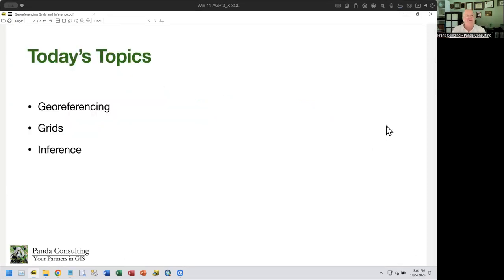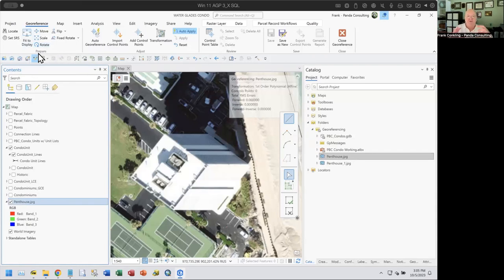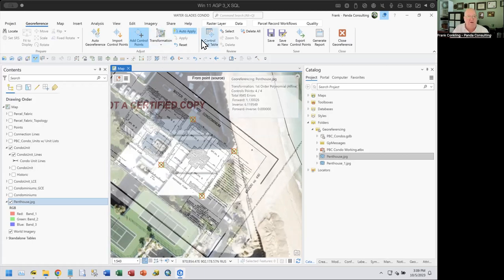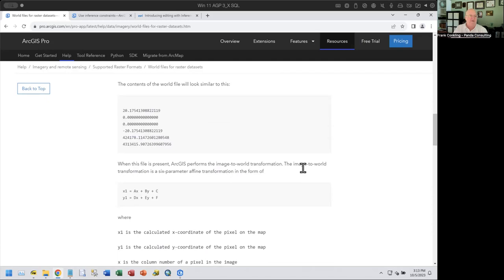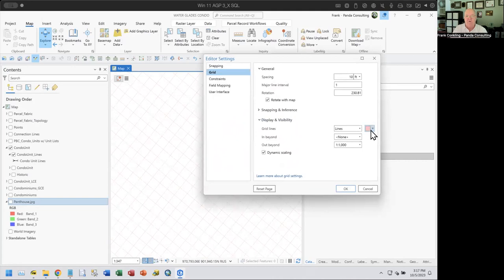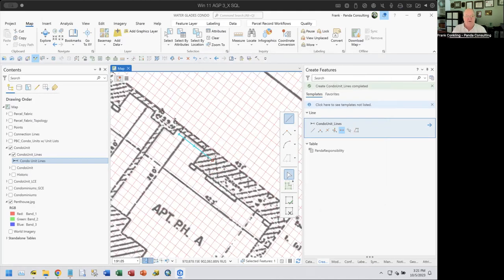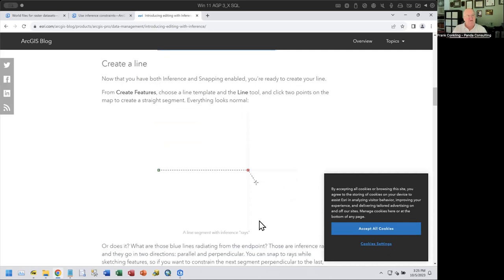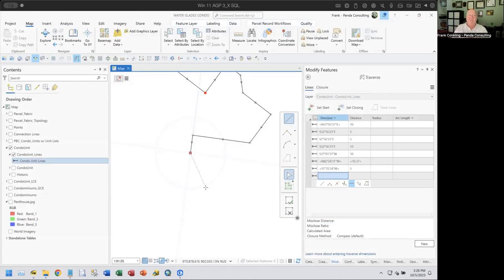Georeferencing Grids and Inference October 2023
In this workshop we explored the way in which georeferencing an image in ArcGIS Pro occurs, how it works, and why we would do that.  In addition, we explored the use of Editing Grids and the Inference constraints. Click on the links below to review a specific topic.

00:00 - Intro
01:00 - Today's Topics
01:45 - Georeferencing
16:15 - The Editing GRid
24:00 - Inference